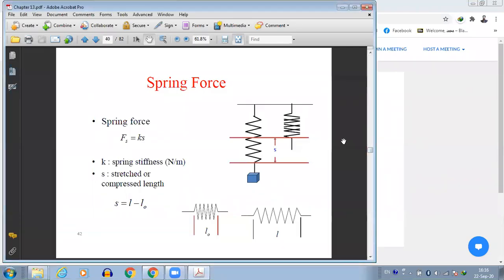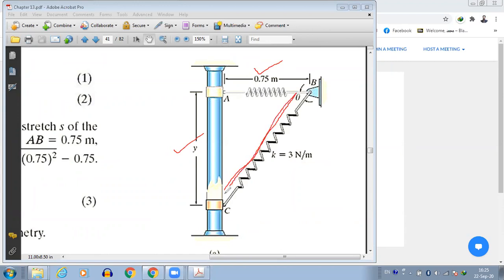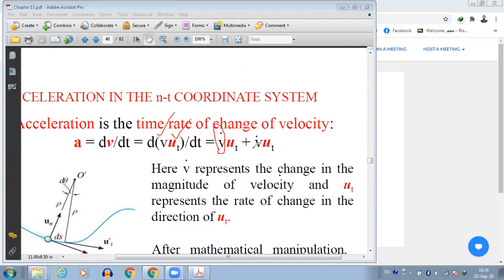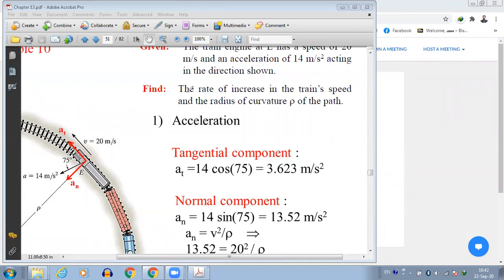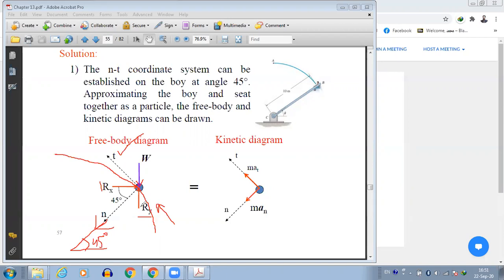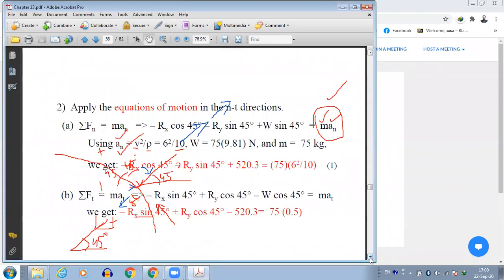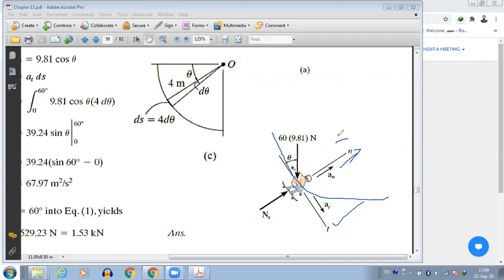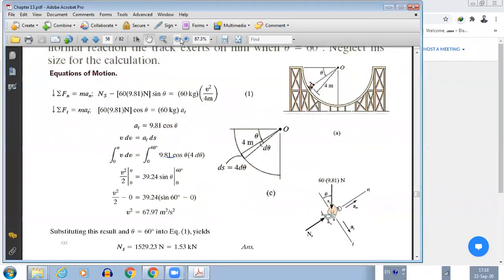Video Lecture Engineering Dynamics 04/12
This video is focused on the chapter "Kinetics of a Particle: Force and Acceleration" from the  textbook "Engineering Mechanics - Dynamics by R. C. Hibbeler".